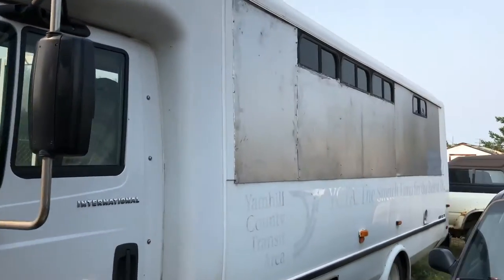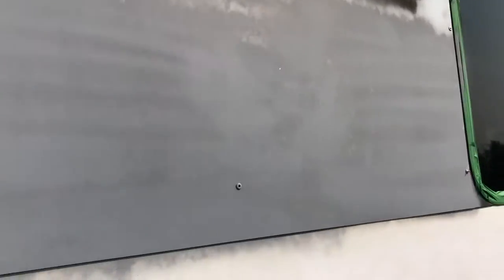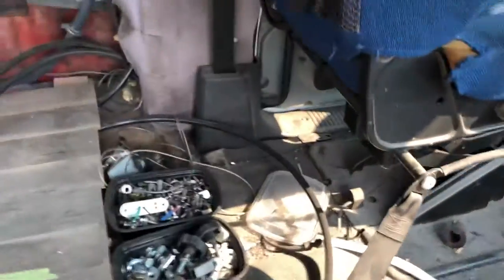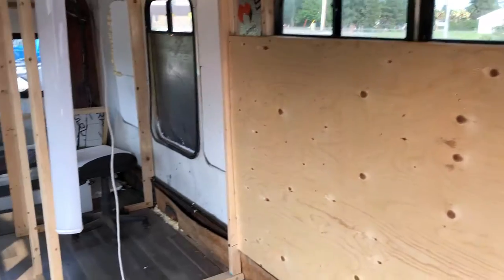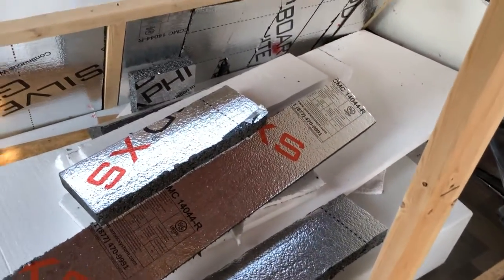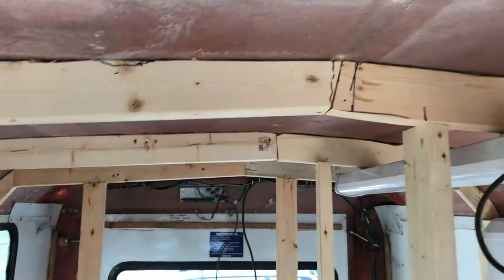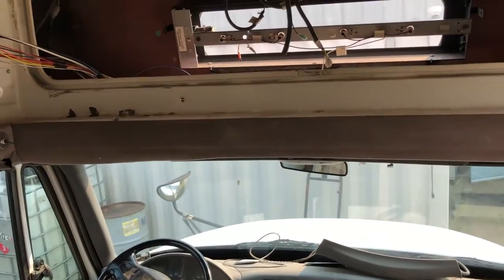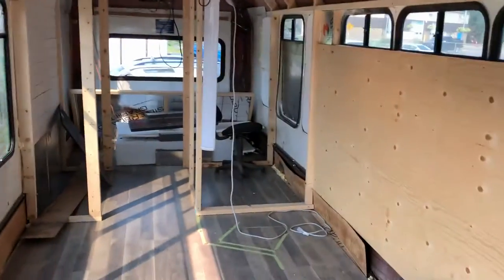Sawyers Bus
overview of where we are in the build